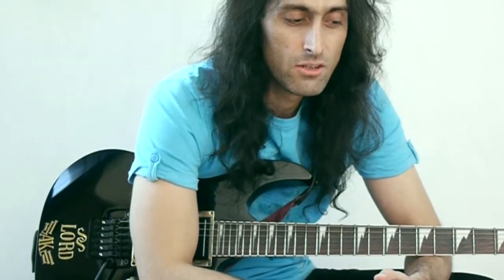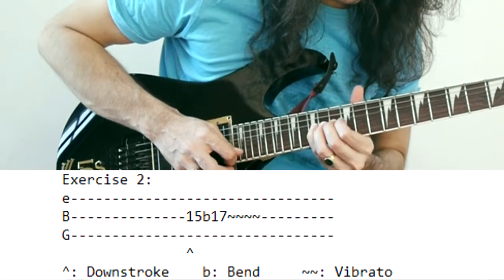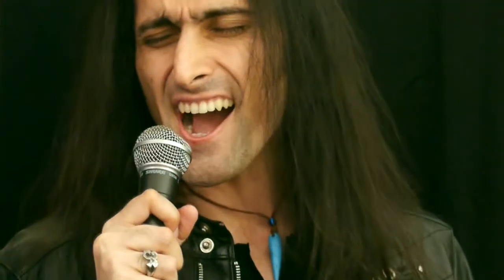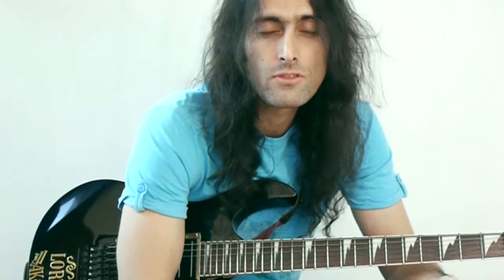Simple Blues and Rock Lick for Beginners | Guitar Lesson | with Tab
For this lesson, we'll learn a fundamental bluesy lick that's been used by pretty much every guitar player since the dawn of time. Take your time learning this lick because a lot of what goes into this is actually feel based more than just the notes. It can take you much longer than you think and that's okay. Take your time. Memorize the notes and the fingering, get the feel of the lick and play it to your heart's content. More lessons to come so keep practicing!